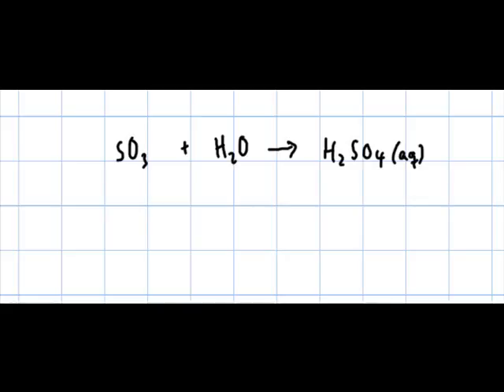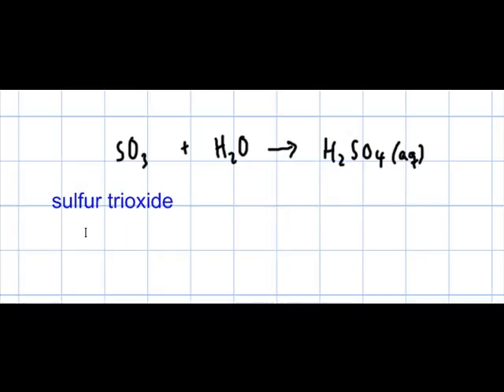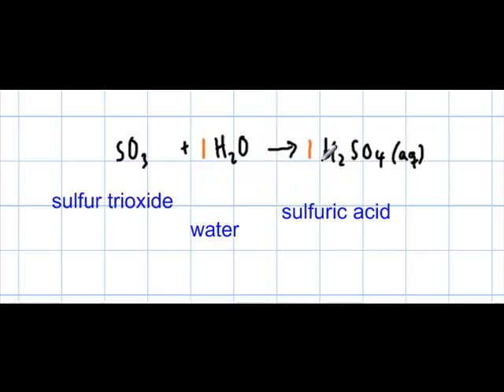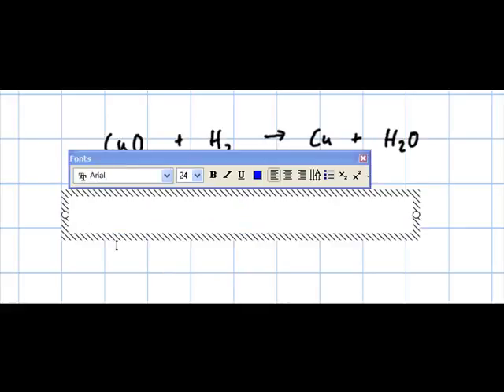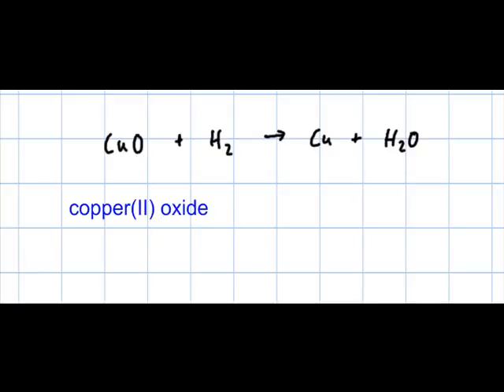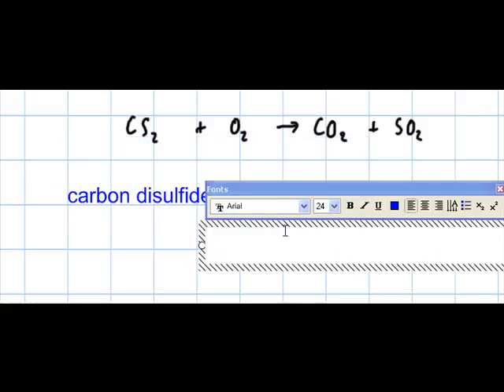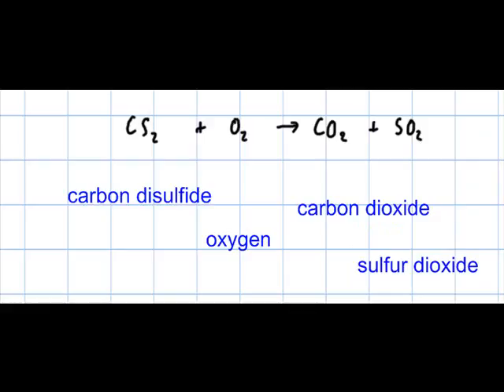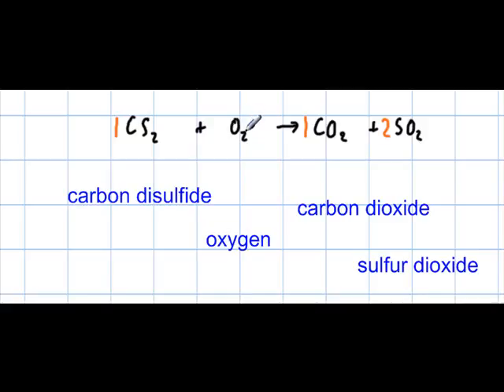online lab 3 n1